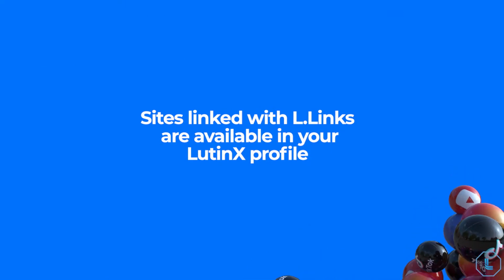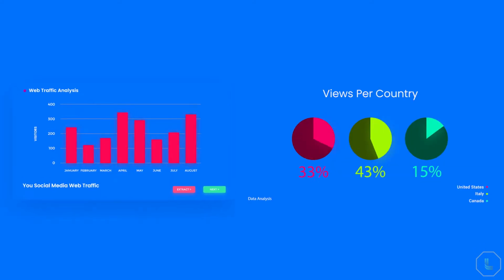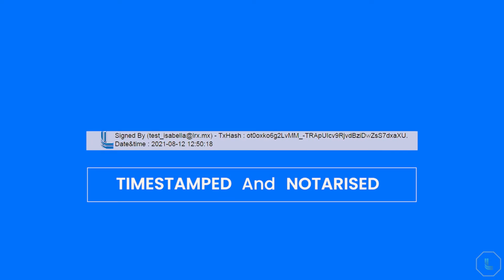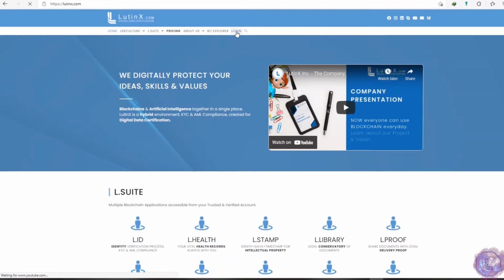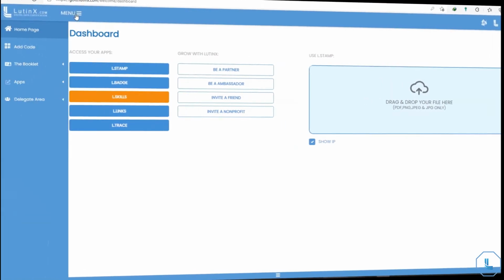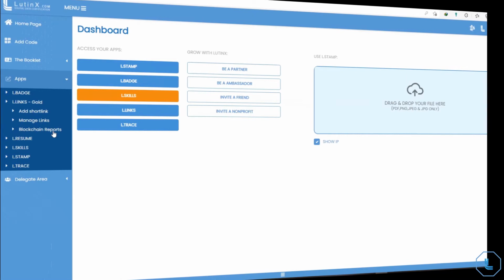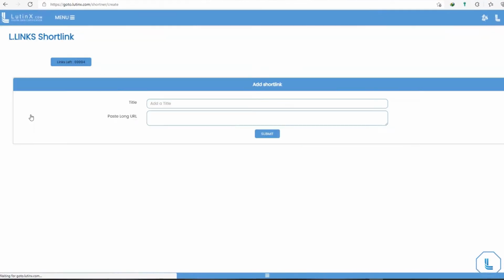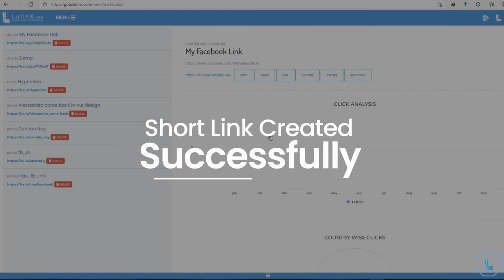L.Links - Create Short Links using LutinX Blockchain Technology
LutinX L.Links is used to create a new generation of short-links, fully certified on the Blockchain Network.

You can create a short link to showcase your skills, Resume and work to your friends, family, and potential employers, or again to set up a proofed marketing campaign on Facebook or Twitter.